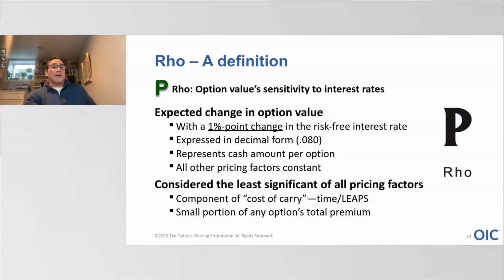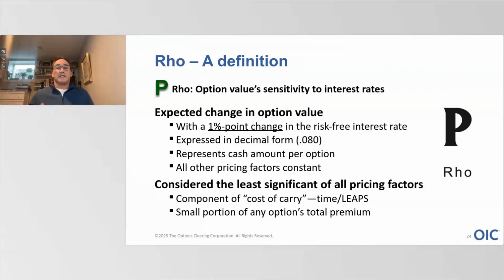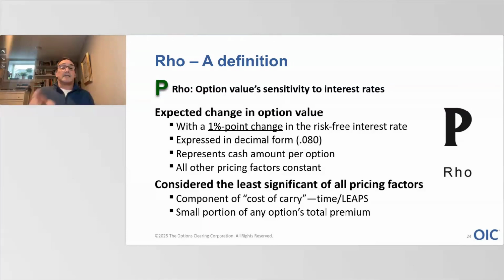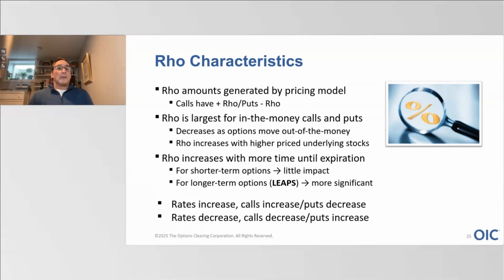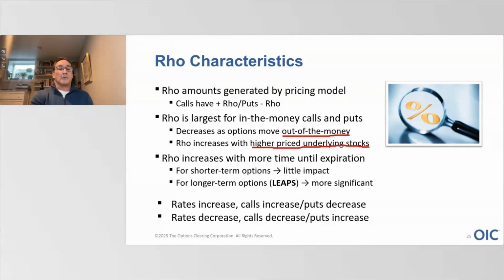Options Rho Explained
Rho is the measure of an option's sensitivity to interest rate changes.

Register to view the complete Option Greeks II: Theta, Vega and Rho webinar